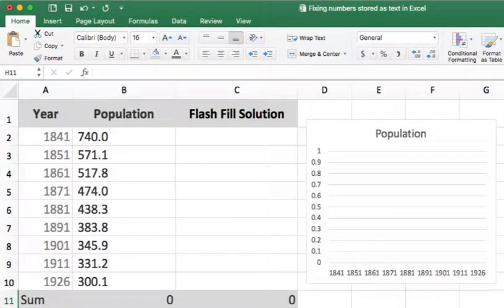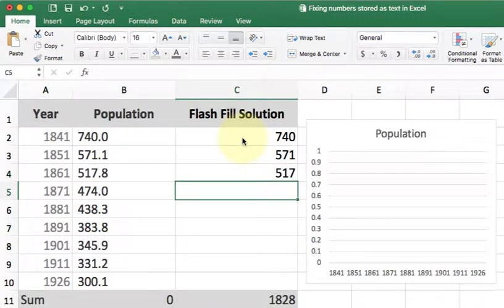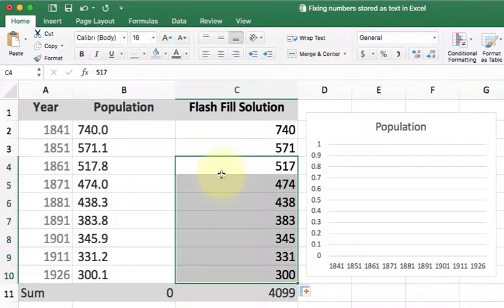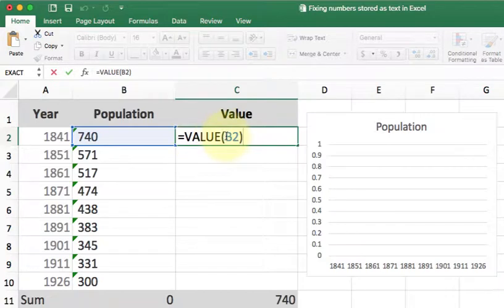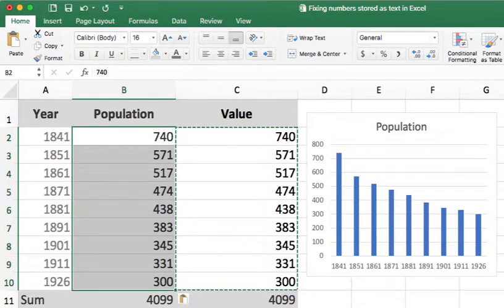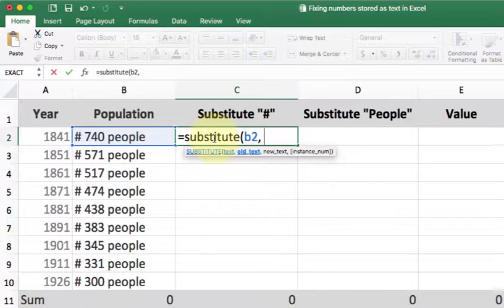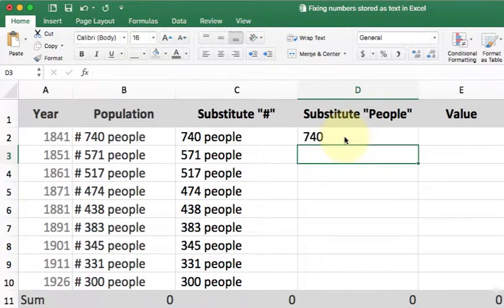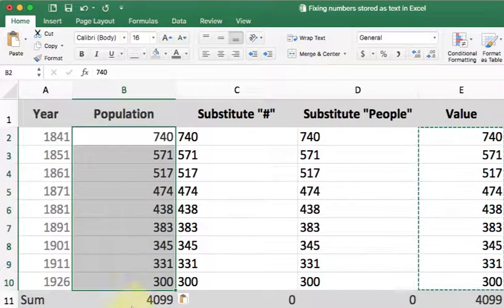Fixing numbers stored as text in Excel (without formulas)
Is Excel not recognizing numbers? You can fix this in about 30 seconds with Flash Fill.  If that doesn't work for you, the substitute and value functions can also fix your data. This works with the latest version of Excel for both the Mac and PC.